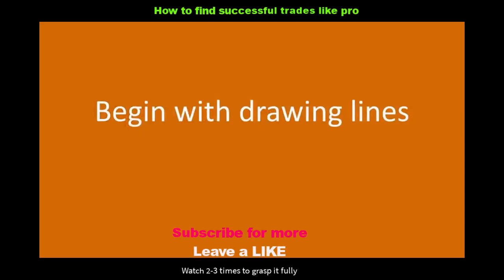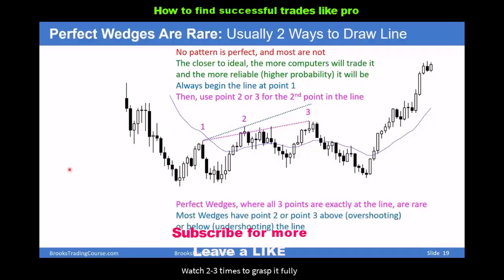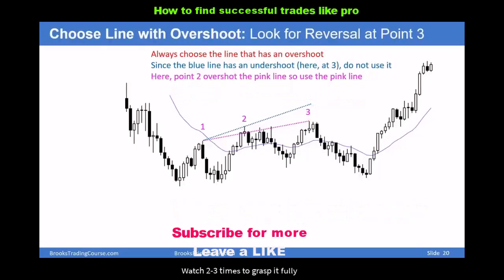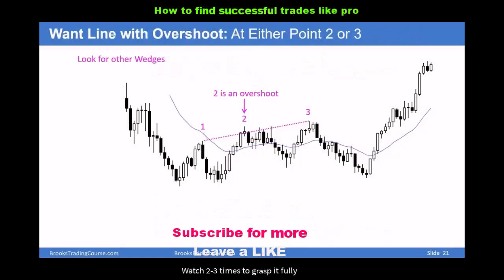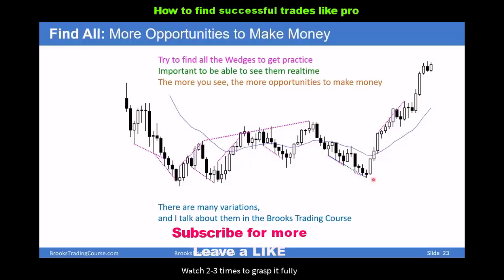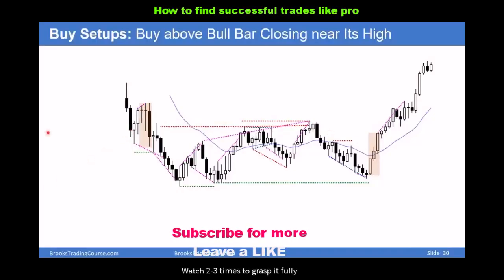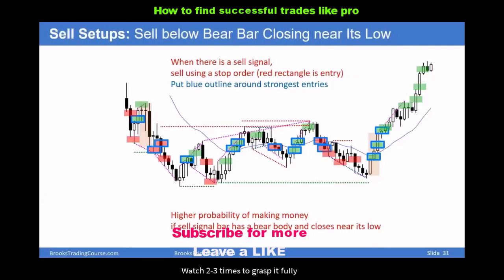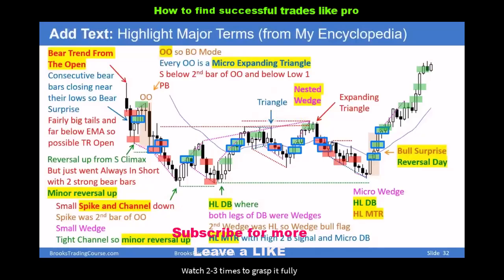find trades everyday Price Action Structure Trading Strategy